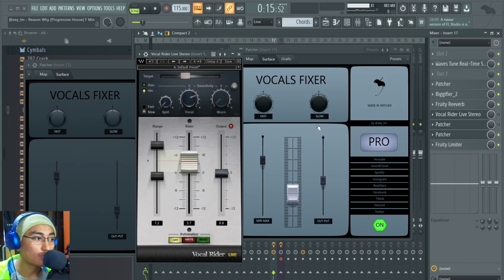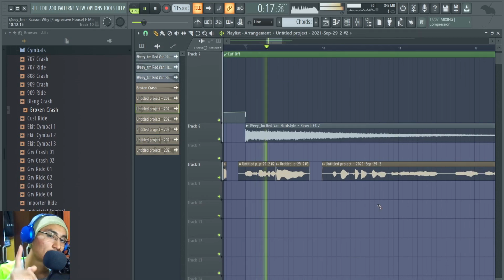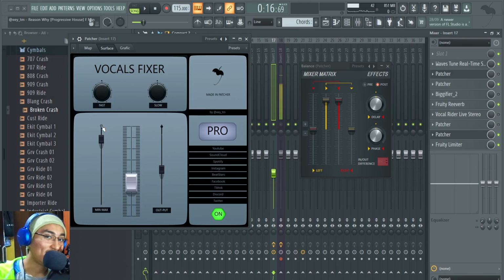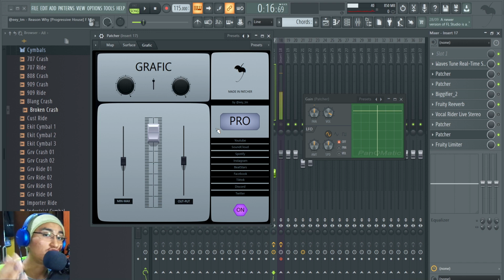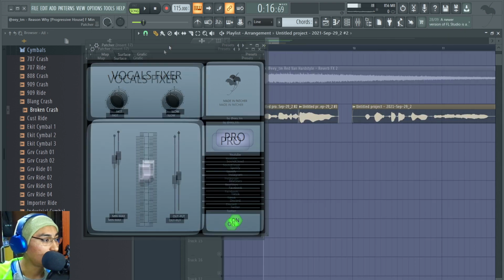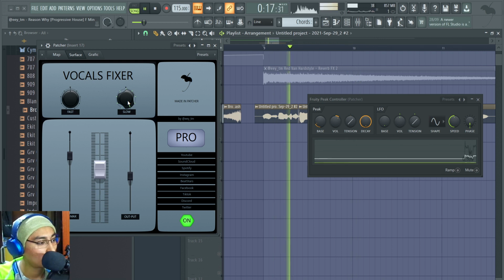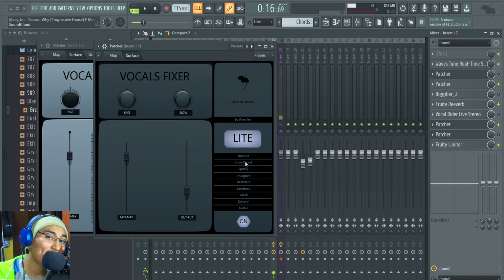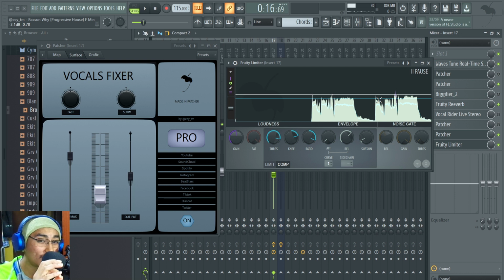🤯FREE PATCH! - Vocals Fixer [Waves Vocal Rider FREE Alternative] for FL Studio 20 Patcher Preset✅🎶🔥🔥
★Dowland Vocals Fixer - [PREMIUM] - Thanks for your support ❤

★Dowland Vocals Fixer - [LITE] - Enjoy It!  :)

- ALL MY PRODUCTS HERE!

CANALES DEL USUARIO

Recuerda compartirlo a tus amigos productores :)

Videos Recomendados :3
Como USAR FL Studio 20.8.3 Principiante | Como USAR FL Studio 20 para hacer Trap😱😱🔥🔥✅✅ [Desde Cero]